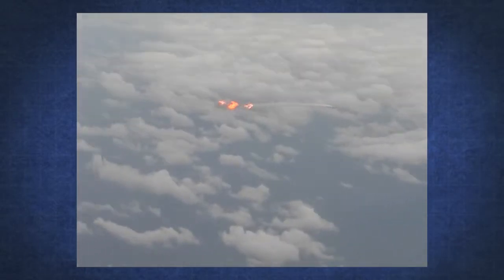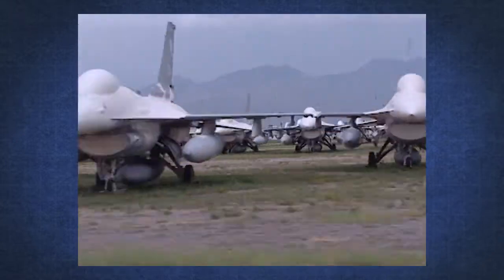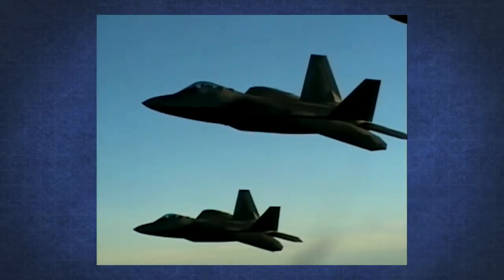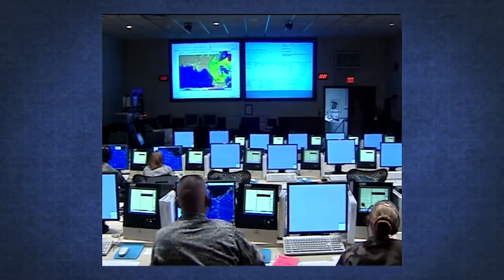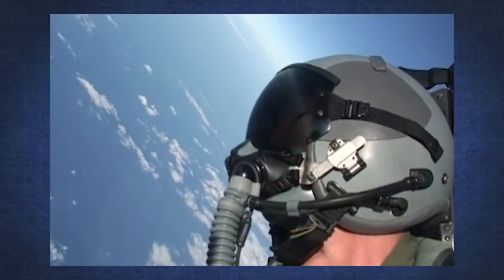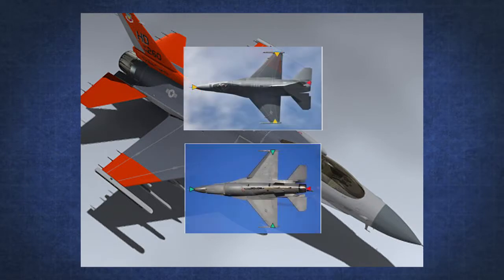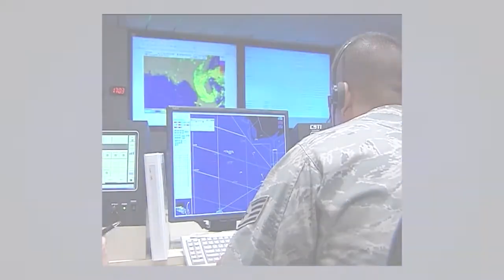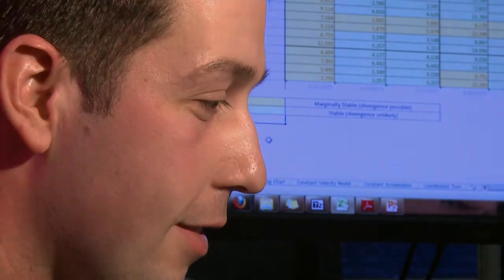Air-to-Air Missile Scoring with Unscented Kalman Smoothing.mpg